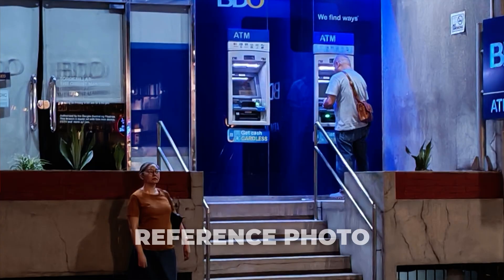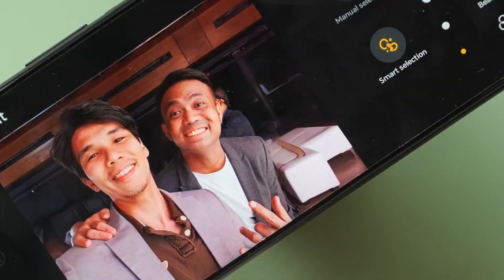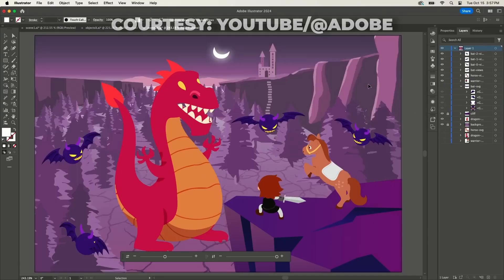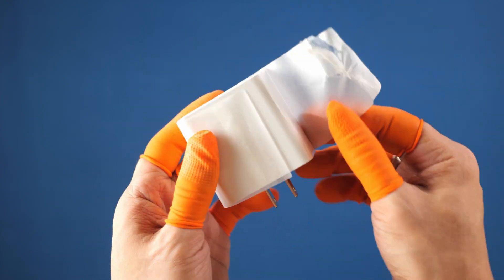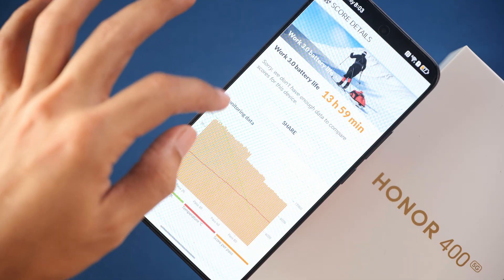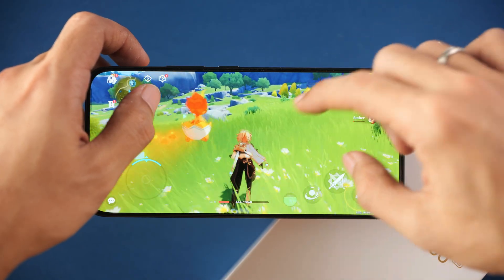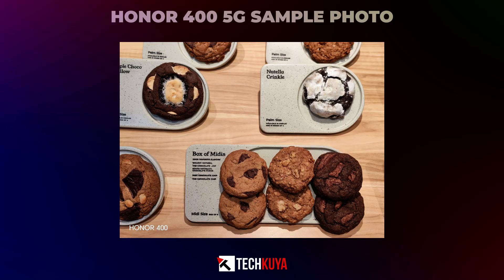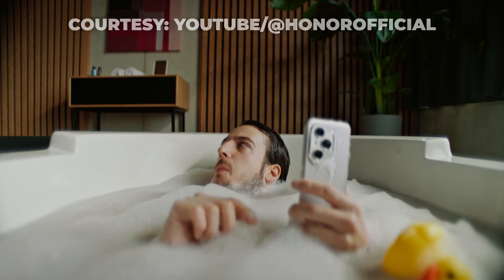First AI image-to-video phone in the world?! - HONOR 400 5G review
HONOR 400 5G is the first smartphones in the world with built-in AI image to video generator. What does this mean for us and for the world of tech in general?

What if you're not into the AI stuff, what else does the HONOR 400 5G have to offer?

What's there beyond sleep, eat, work in this cruel life?

Ain't there nothing else 'round here, but human strife?

They say it's typical ...

Timestamps:
00:00 Introduction
00:24 AI image to video generation
00:53 Raising the bar for consumer smartphones
01:31 AI for creative work
01:45 AI for education
01:57 AI for ecommerce
02:37 HONOR 400 5G AI image to video
03:52 Electronic SIM (eSIM)
04:47 Silicon Carbon (SiC) battery
06:11 Stability
06:49 Performance
07:06 Camera
08:04 Durability
08:48 Price and availability in the Philippines